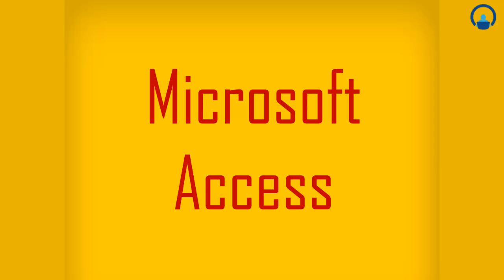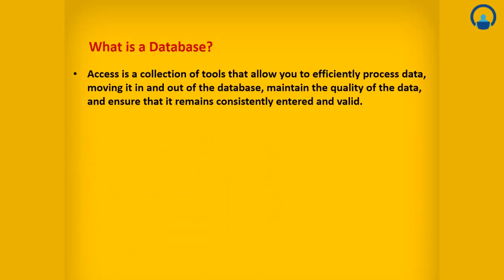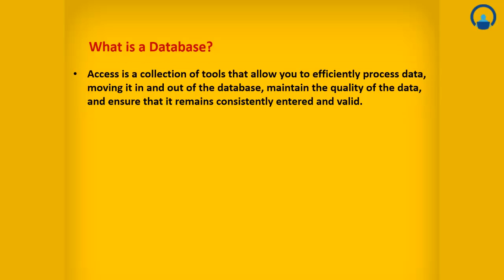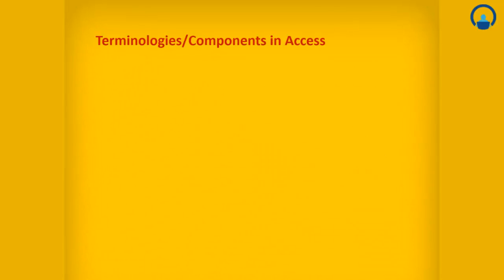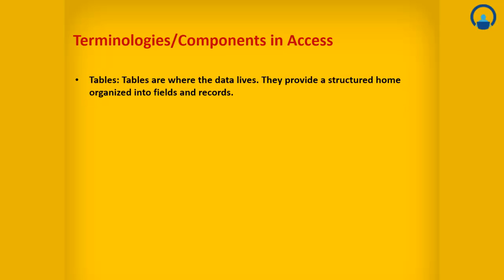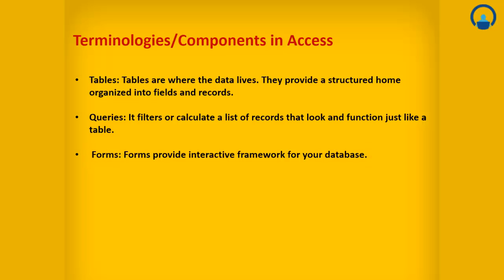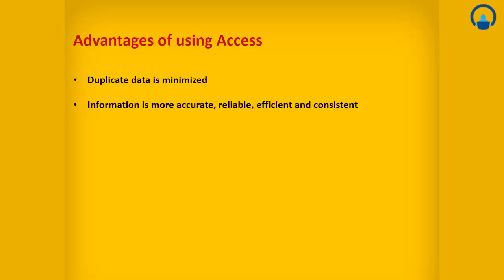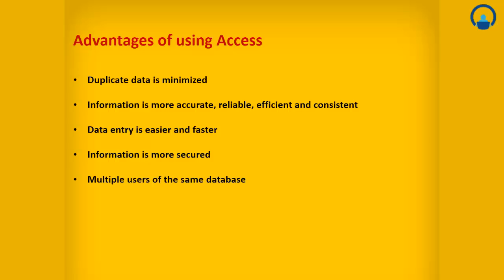Basic Access 2010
In this video we are going to understand the introduction part of Basic Access 2010.